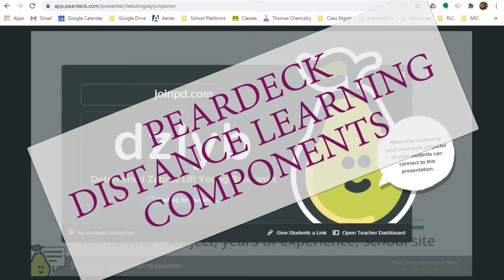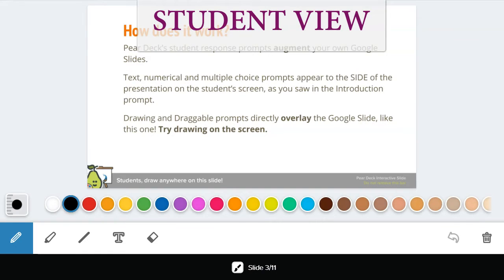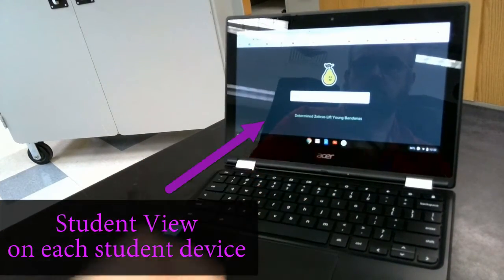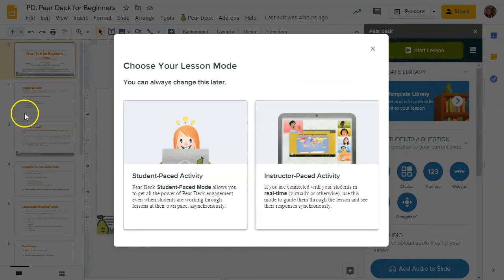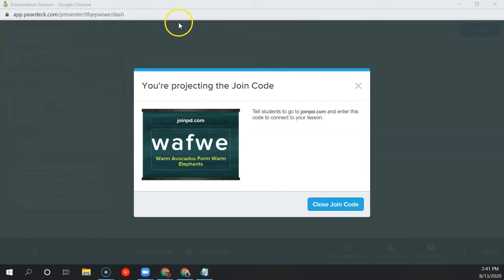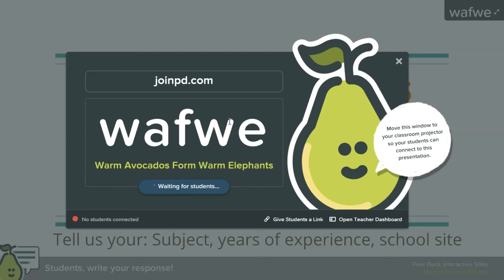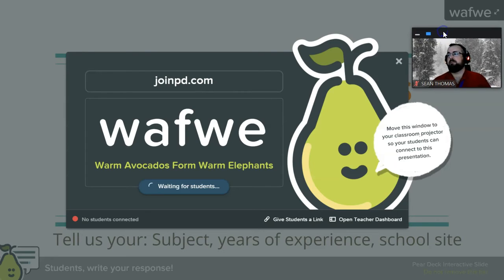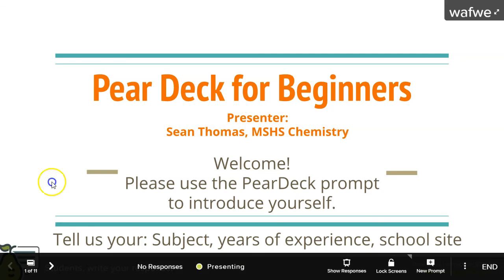Pear Deck Distance Learning Environment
In this video, I go over the essential components of your Distance Learning Environment for Pear Deck.

Pay careful attention to the three key terms: Presentation Window, Teacher Dashboard, and Student View.

The Presentation Window is shown to the WHOLE CLASS via Screen Share.

The Teacher Dashboard is viewed by the teacher only to control the presentation and review student responses to Pear Deck prompts.

The Student View is viewed on each student's device and allows them to interact with Pear Deck Prompts.